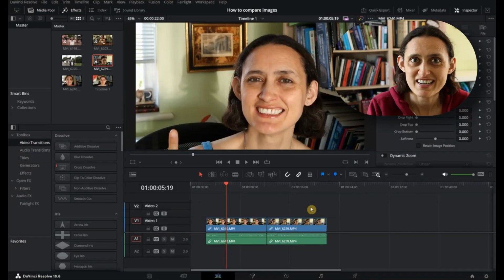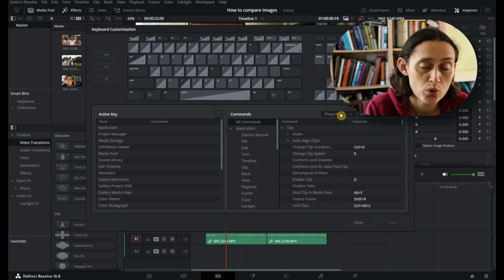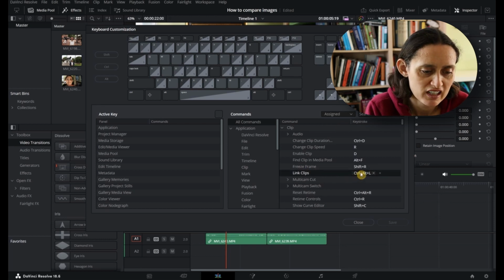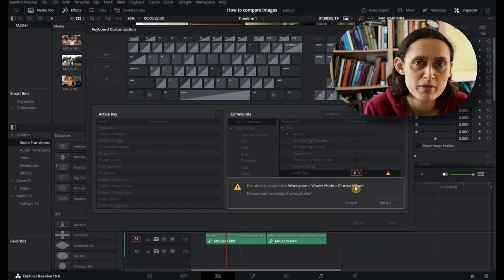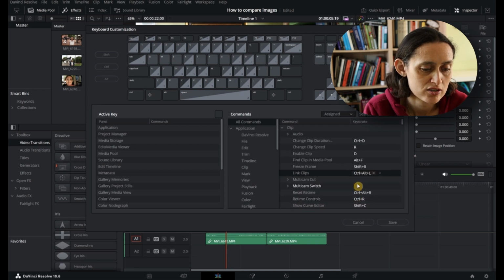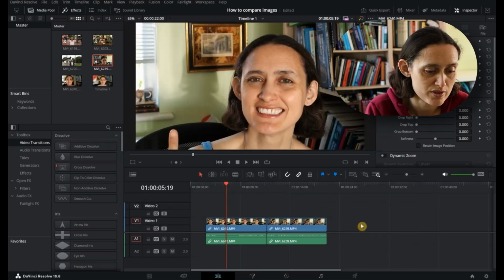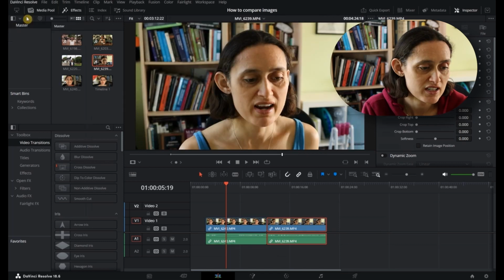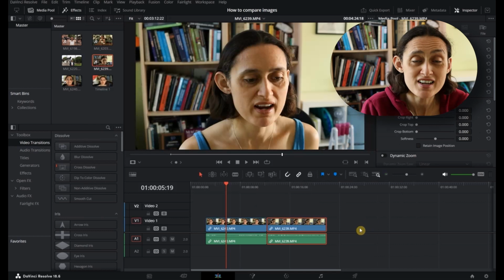DaVinci Resolve | Shortcuts | How to find and change them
In this video, we explore how you can find your keyboard shortcuts list in DaVinci Resolve, and how you can change them.